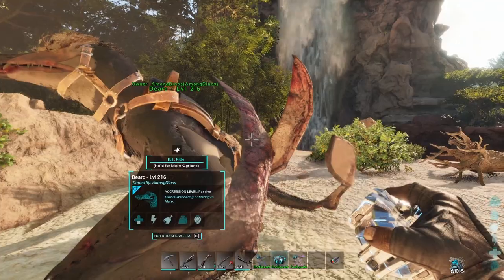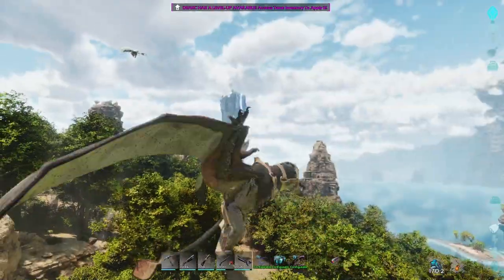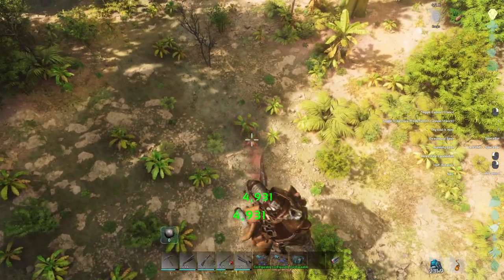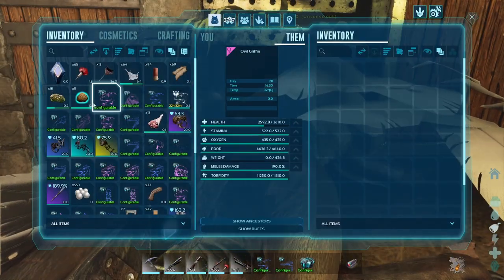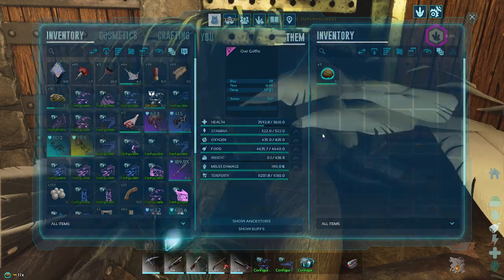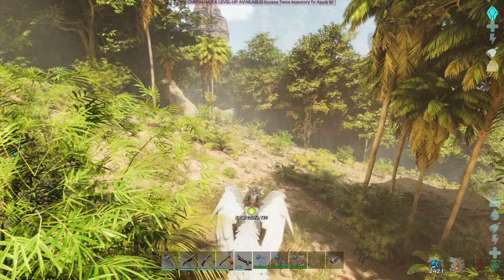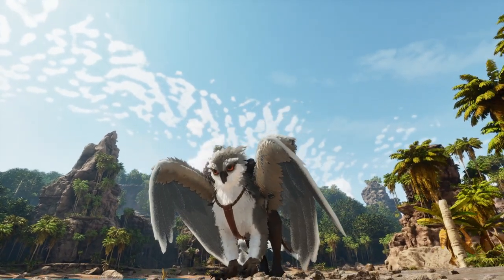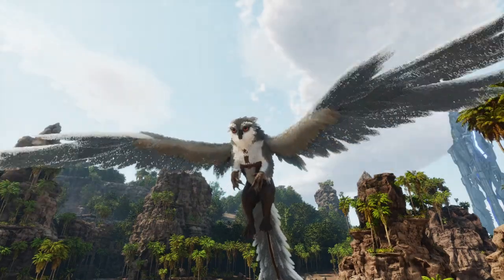ARK: Ascended - Marnii's OWL GRIFFINS Taming!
✦ Owl Griffins:
These agile and fierce creatures can be found soaring through the jungles and mountains. This creature flies more silently than a griffin and can hold its prey while diving.

Spawn code: Cheat gmsummon "OwlGriffin_mm_Character_BP_C" 180
✦ Royal Owl Griffins:
For those seeking a more regal ally, the Royal Owl Griffins are a perfect choice. These noble beasts roam the snowy regions, and their size and striking feather patterns differentiate them from other Owl Griffins.

Spawn code: Cheat gmsummon "RoyalOwlGriffin_mm_Character_BP_C" 180
These creatures have some new animations, heavily edited animations, new sounds, and looks.
There is a basic owl griffin saddle that can be worn by both variants.
Press C for "roar" & Press Ctrl for cuddle/startle air animation.